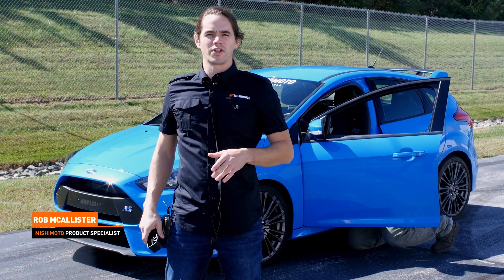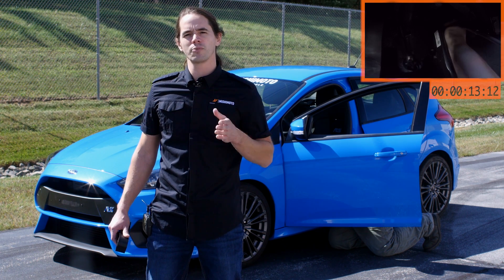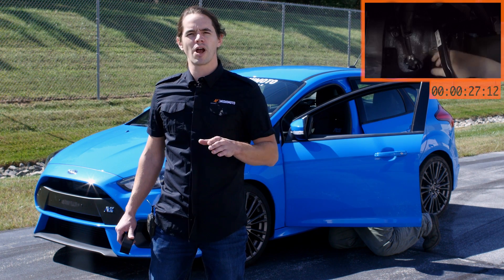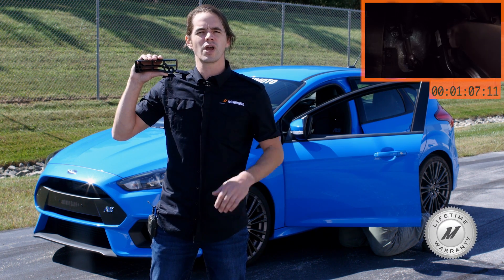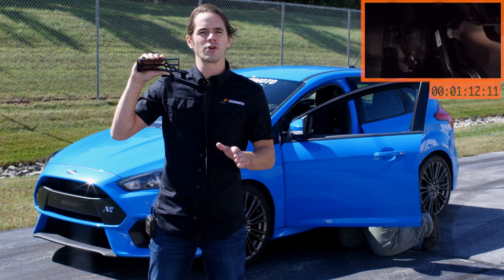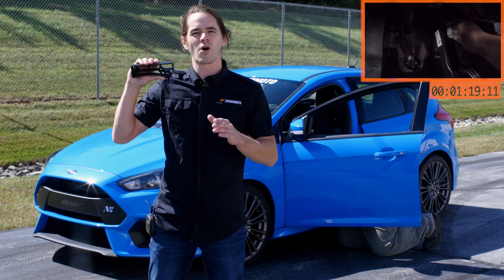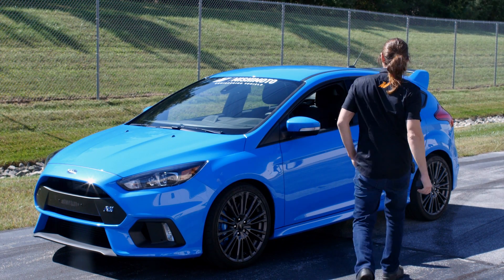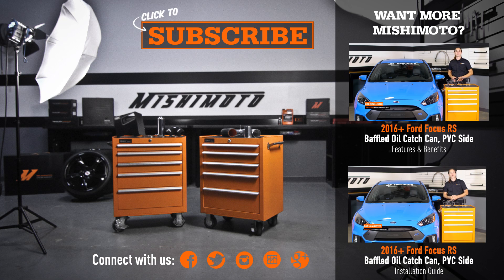2016-2018 Ford Focus RS Gas Pedal Spacer Features & Benefits By Mishimoto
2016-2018 Ford Focus RS Gas Pedal Spacer

MODEL: MMGP-RS-16
•Direct-fit for the 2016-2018 Ford Focus RS & 2013+ Ford Focus ST
•Engineered for aggressive and race inspired driving
•Made of 6061 Aluminum
•Includes needed hardware for proper installation
•Available in black anodized finish
•Estimated ship date: end of October